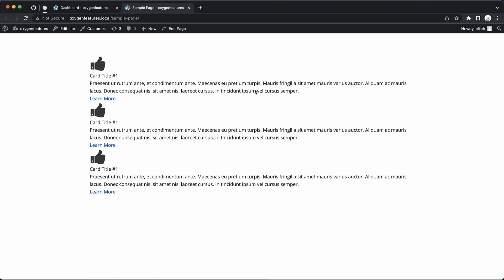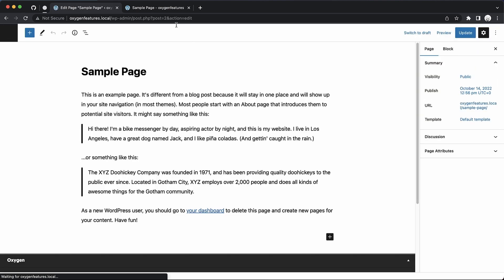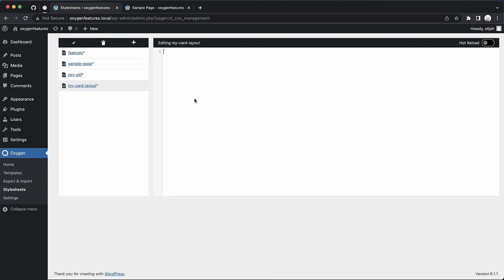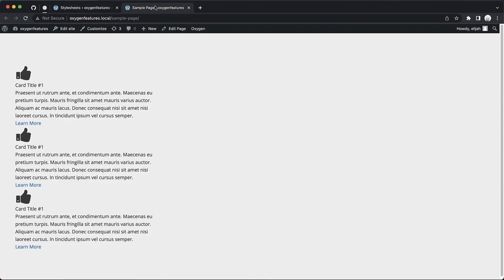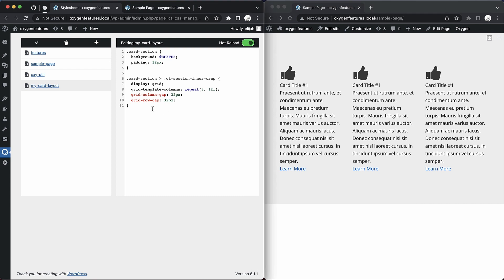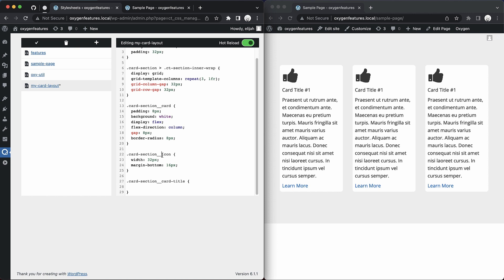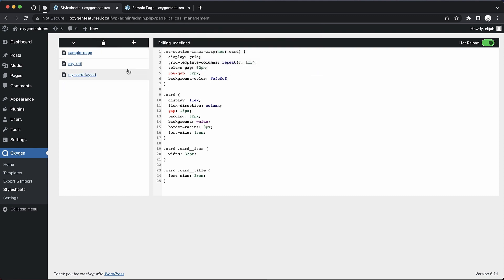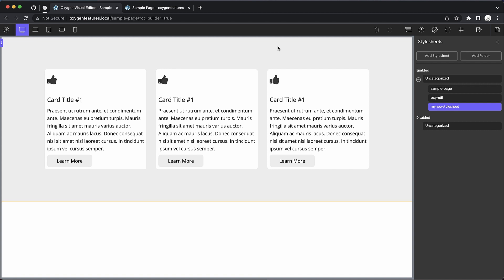Oxygen 4.4 Beta 1 - Ready For Testing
Oxygen 4.4 Beta 1 introduces the ability to manage and edit Oxygen stylesheets from the WP admin panel.